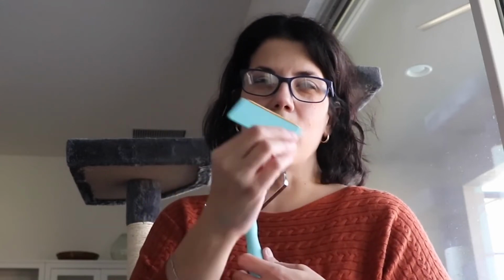TikTok Made Me Buy It! | Uproot Clean Review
Uproot Cleaner Pro and Uproot Cleaner Mini Review